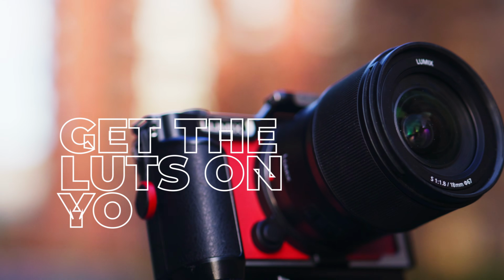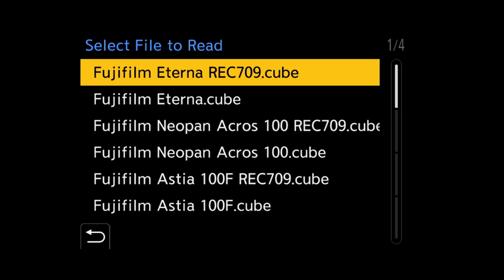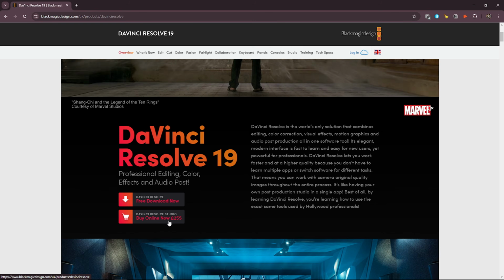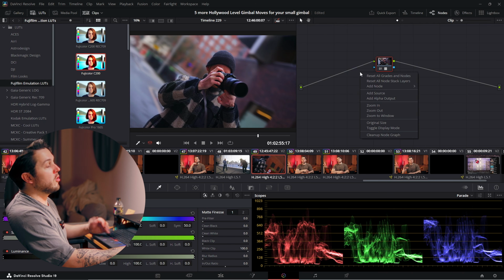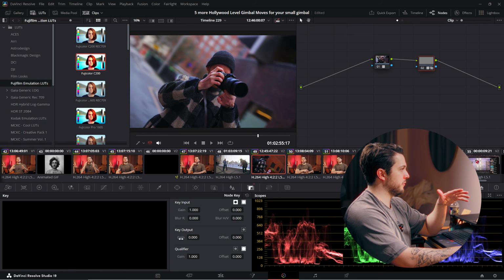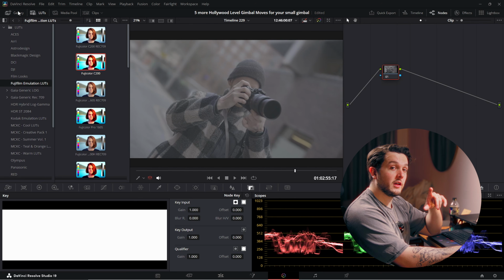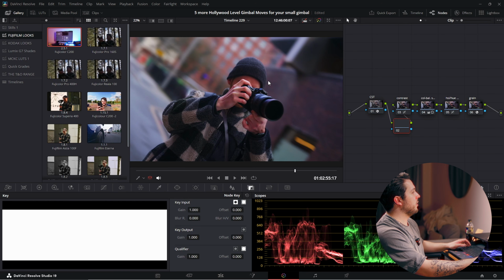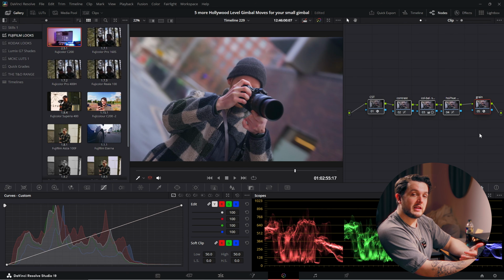LUTs for Lumix S9: From Flat to Cinematic in Minutes!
In this video, I'm going to show you all how to put LUTs onto your Lumix camera, how to use LUTs with your Panasonic VLOG footage, and a special surprise for you Davinci Resolve users 👀
Music I use in my videos
Video effects and presets:
Equipment I use:
I made a course all about filmmaking :)
0:00 What're we up to?
0:29 Putting your LUTs onto your camera
2:50 Using LUTs with LOG footage
6:21 The Davinci Resolve HACK